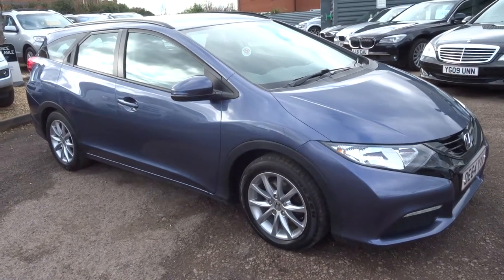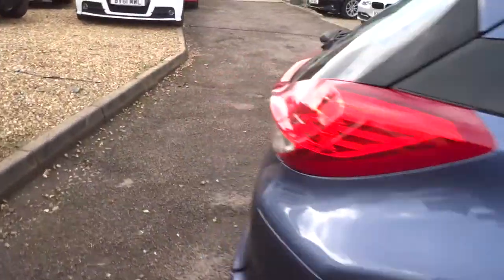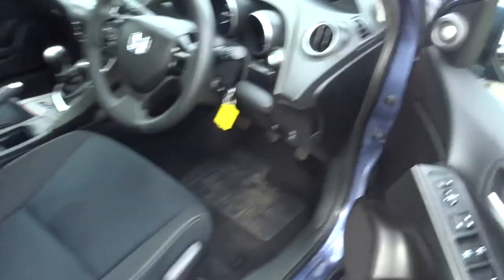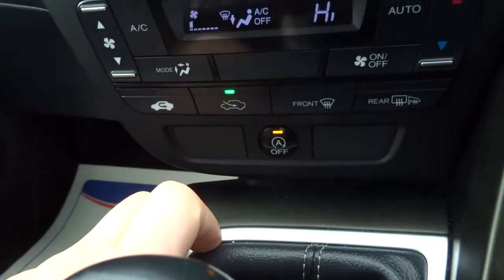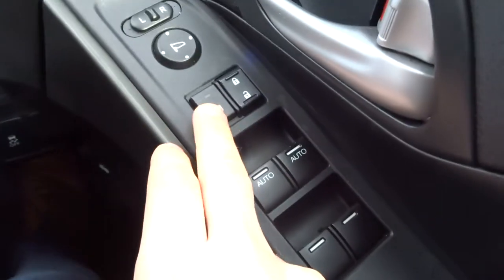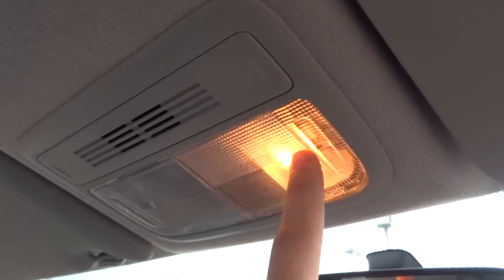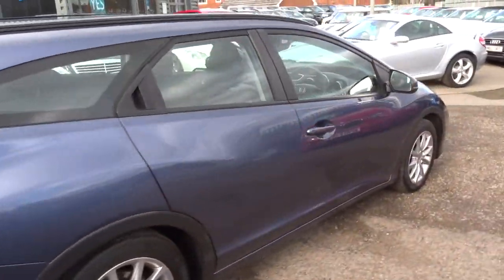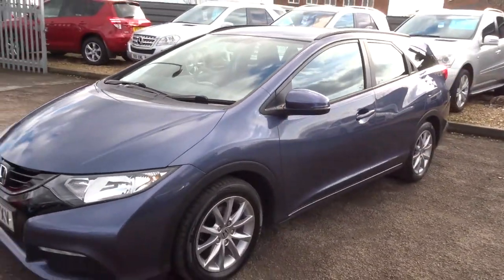Country Car Barford Warwickshire HONDA CIVIC 1.8 I-VTEC S TOURER 5d 140 BHP